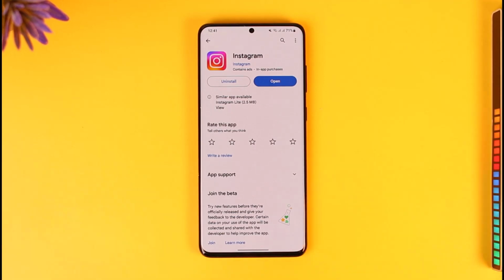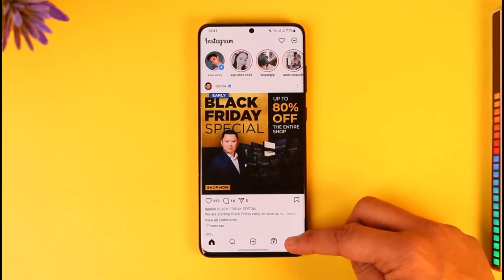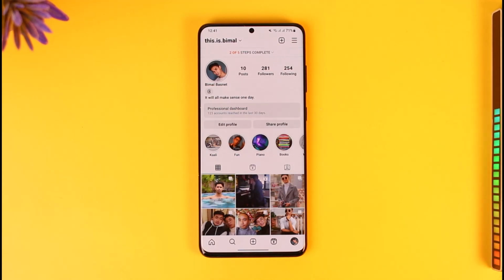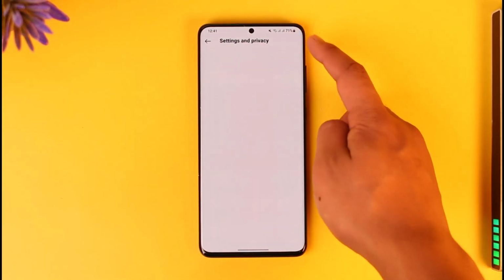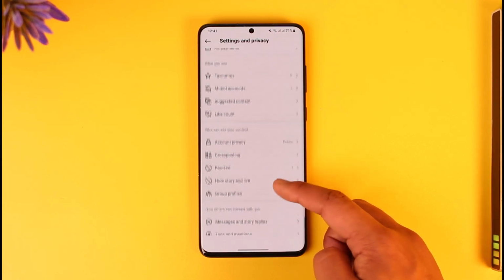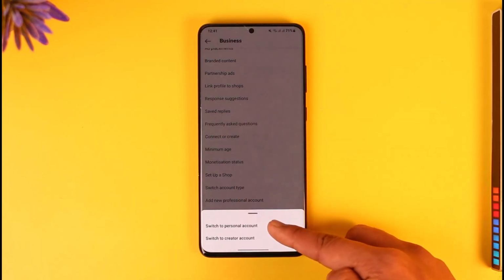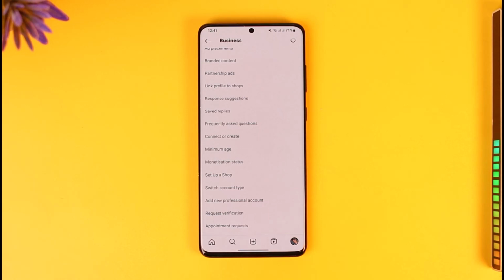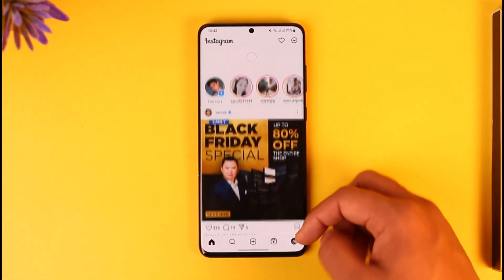How to Remove Professional Account on Instagram !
In this tutorial video, I will quickly guide you on how you can remove professional account on Instagram. So, make sure to watch this video till the end. We try to be responsive to as many questions as possible.

► Chapters:
0:00 Introduction
0:13 Remove Professional Account
1:05 Conclusion